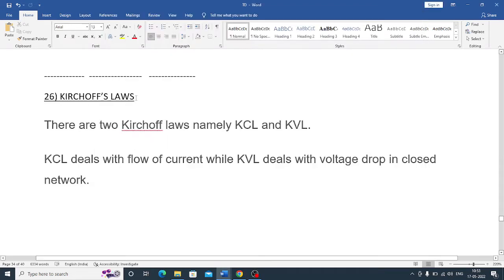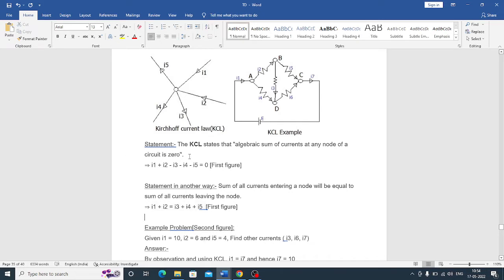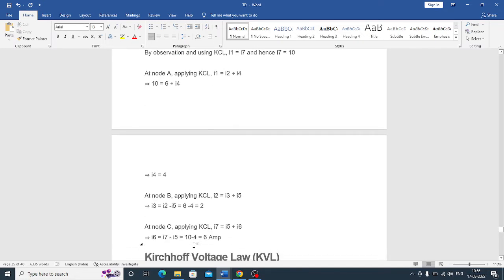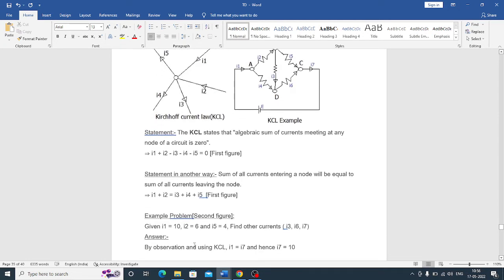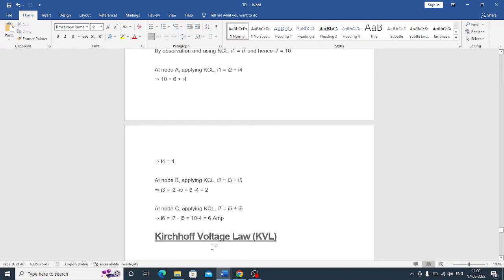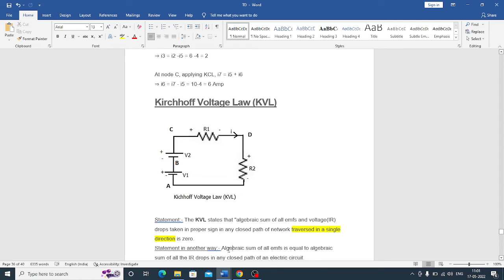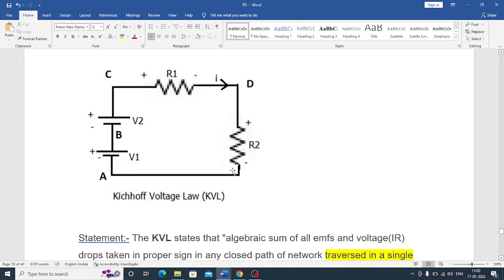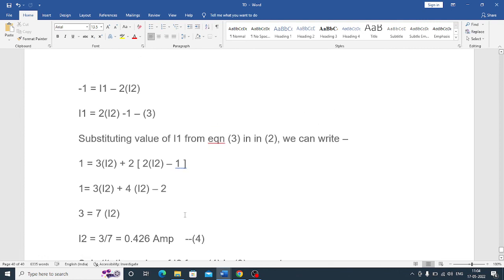Class 06 of Electric Basics KCL KVL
for SJP Students, Bengaluru